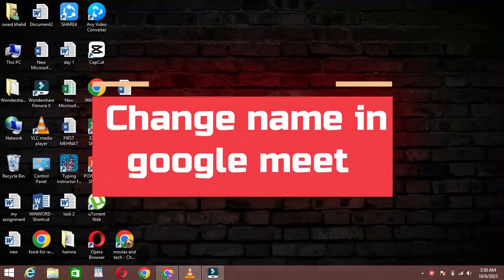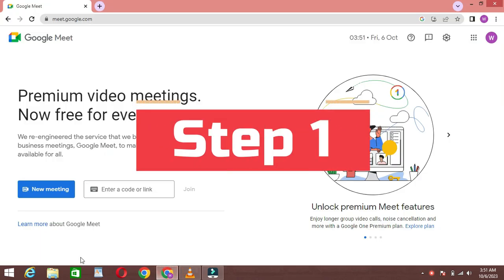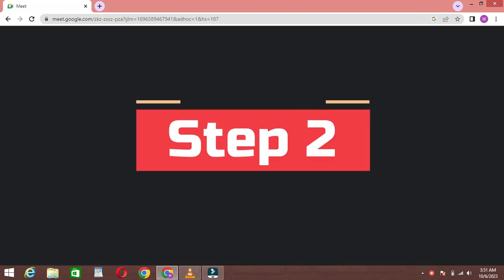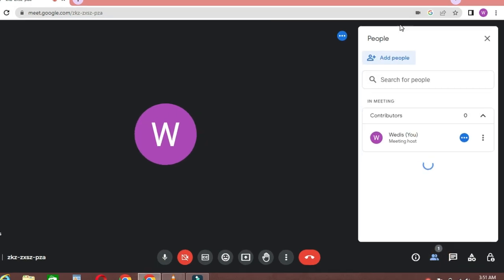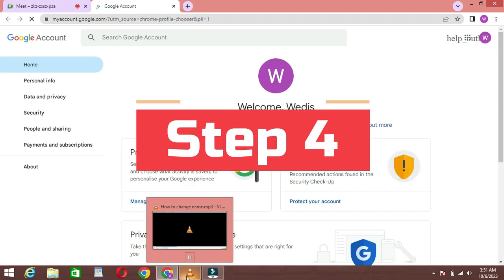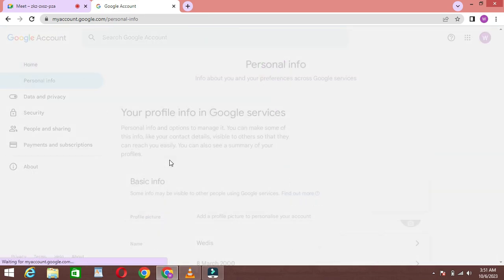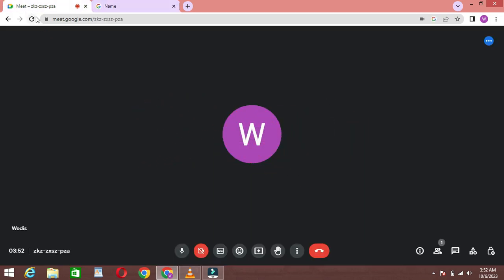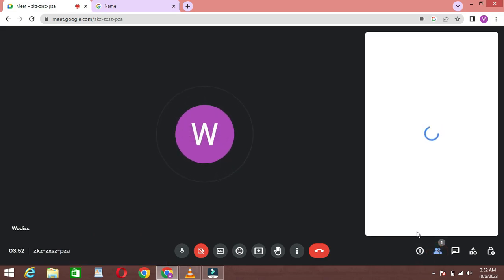How To Change Name In Google Meet - Step By Step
Personalize your online presence in Google Meet by learning how to change your display name. In this quick and straightforward tutorial, we'll guide you through the process of updating your name in Google Meet, ensuring that you appear as you prefer during online meetings and video conferences.